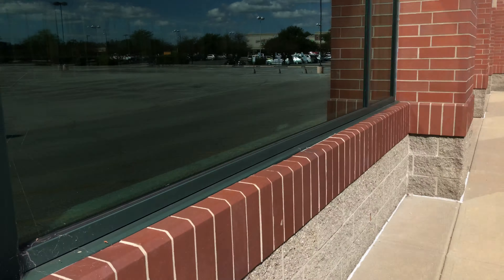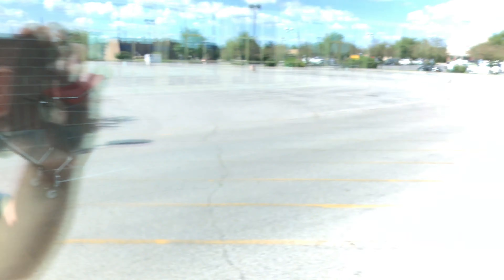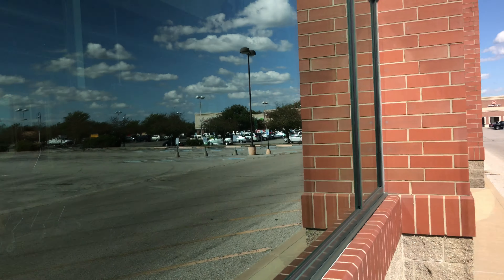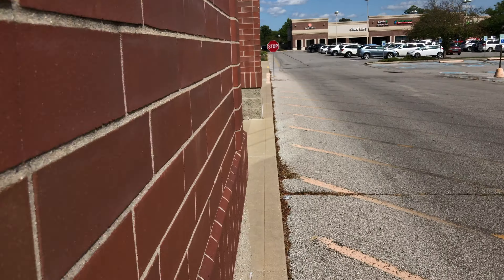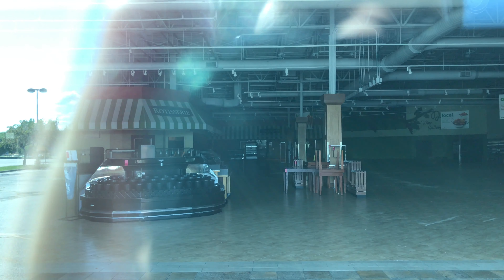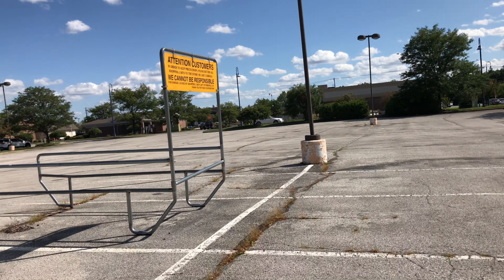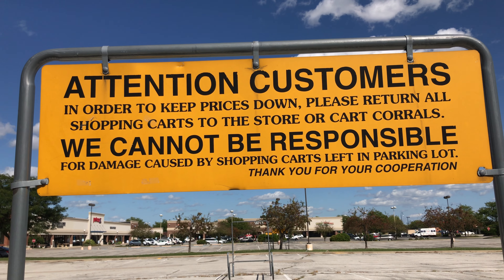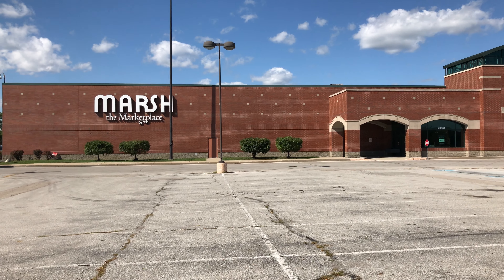Abandoned Marsh Supermarket - Carmel, Indiana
This Marsh Supermarket was built in 1997. It closed 2 years ago on July 8th, 2017 when the WHOLE Marsh Store Chain went out of business after filing for Chapter 7 Bankruptcy :(

R.I.P Marsh Supermarkets 1931 - 7/8/2017 :(